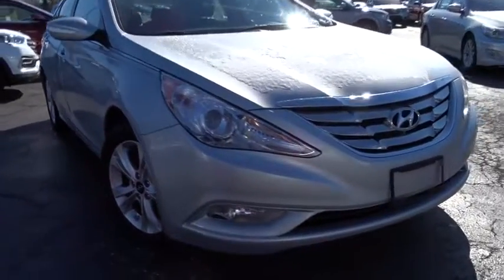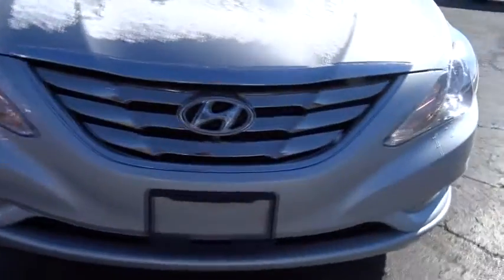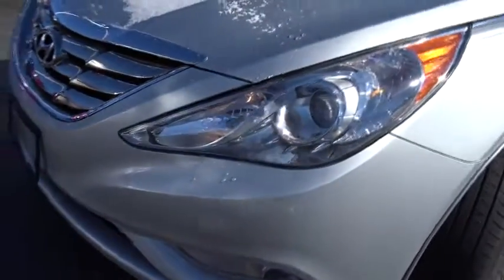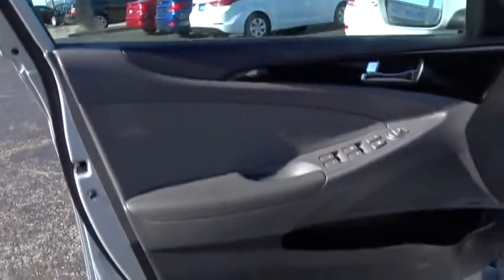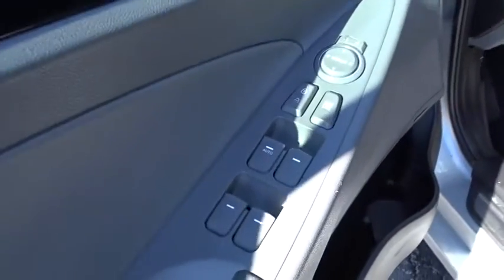2011 Hyundai Sonata Countryside, Oak Lawn, Tinley Park, Orland Park, Downers Grove, IL 70797A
2011 Hyundai Sonata

Ettleson Hyundai
6420 Joliet Road